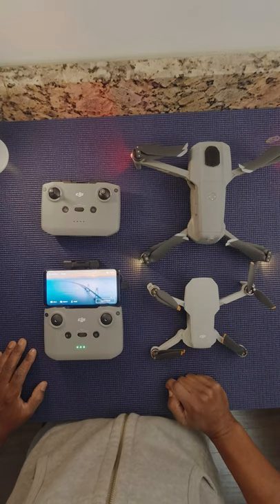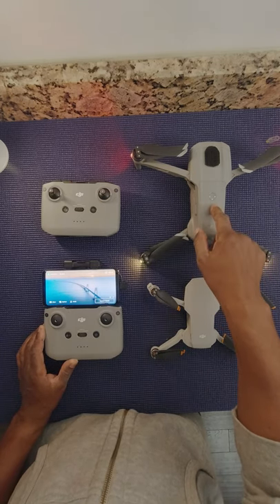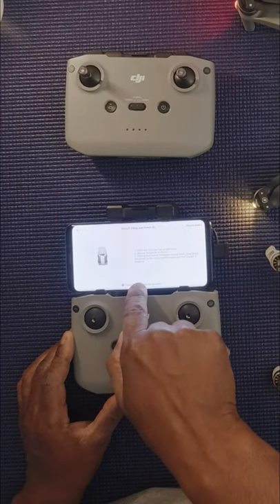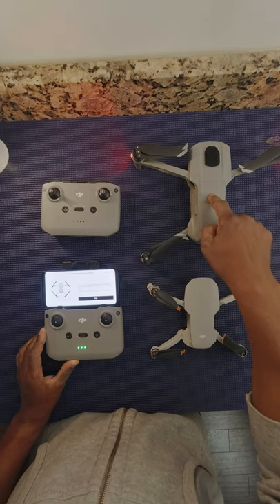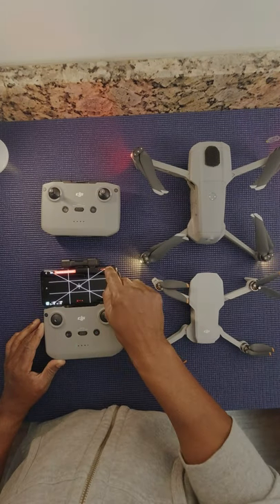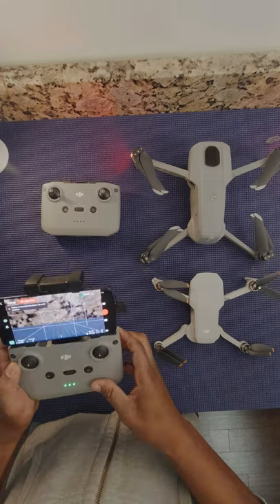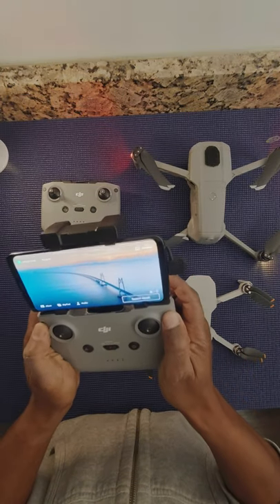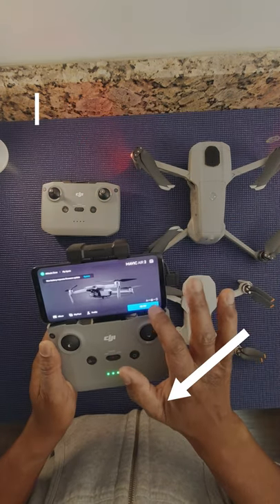DJI Mini 2 Remote Control - 3 Ways to Link to the Mavic Air 2 | In 60 Seconds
DJI Mini 2 Remote Control - This is a Quick tutorial on how to interchange the remote controllers of the DJI Mini 2 and the Mavic Air 2. Explained in less than 60 Seconds. You can buy the DJI Mini 2

Here Are some Specs for the DJI Mini 2

31 minutes of flight time
12 MP camera with 4K video at 30 fps
1/2.3″ sensor
f/2.8 lens with 83-degree field of view
DNG format support (RAW)
ISO up to 3,200
The DJI Mini 2 can travel up to 10 kilometers and reach a maximum altitude of up to 4000 meters
249g (in order to avoid registration in the US)